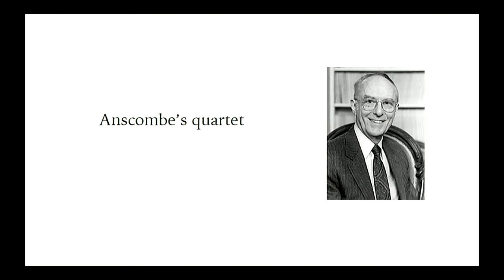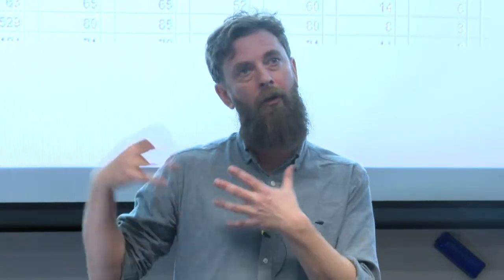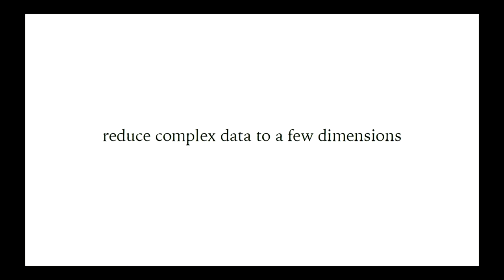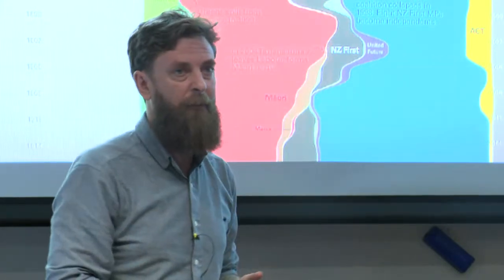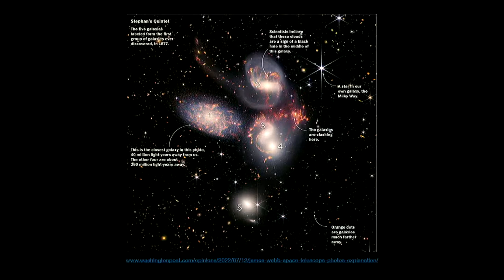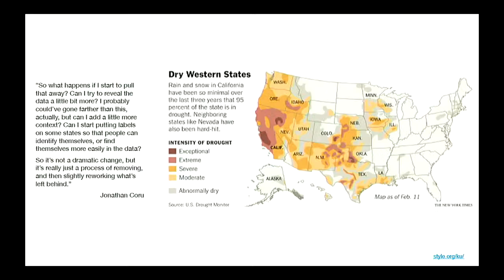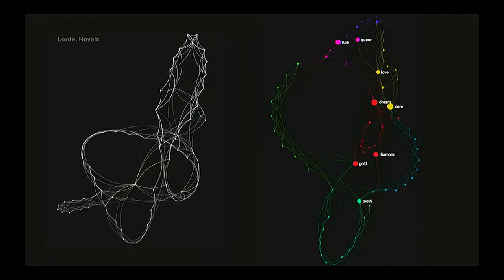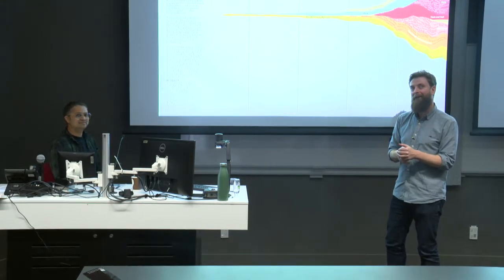Ihaka Lecture Series 2023 Chris McDowall – What’s Behind the Map: The Process of Data Visualisation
We often discuss data visualisation in terms of its outputs: maps, scatterplots,
bar graphs, interactive graphics. However, beneath every chart and graph lies a
web of thoughtful decisions. Which data should we include? What is omitted? How
should we visually represent it? Does the intended message come across
effectively? How might this visualisation be potentially misconstrued?

In this presentation, Chris will delve into mapping and data visualisation as
processes, with a special emphasis on visual thinking and communication. The
discussion will explore curatorial and design considerations with regards to
various audiences. The talk will particularly focus on the roles of colour and
text in effective data visualisation. Many examples of outstanding maps and
graphs will be examined to uncover how and why they succeed. The session will
conclude with a couple of end-to-end case studies, revealing the evolution of a
graphic and the many invisible decisions involved in their creation.

Chris McDowall trained as a geographer with a focus on cartography and human
geography. Over the last twenty years he has worked variously as a cartographer,
environmental scientist, analyst and data journalist with roles at the
University of Auckland, Manaaki Whenua — Landcare Research, the National Library
of New Zealand and The New Zealand Herald.

He is a co-creator of the award-winning book, We Are Here, An Atlas of
Aotearoa. His maps and data visualisations have been exhibited at the National
Library and Auckland War Memorial Museum and featured widely in media such as
the Spinoff, RNZ, New Zealand Geographic and the NZ Herald. His work runs a
spectrum from large format wall maps to animations to interactives for mobile
devices. It is unified by a desire to share geographic insights with readers.

Chris lives in Tāmaki Makaurau / Auckland and works at Te Whatu Ora as a
surveillance and intelligence specialist. This role involves mapping
communicable diseases and environmental risks.